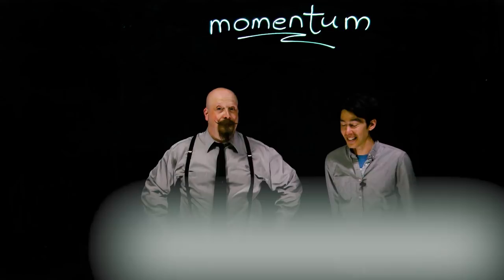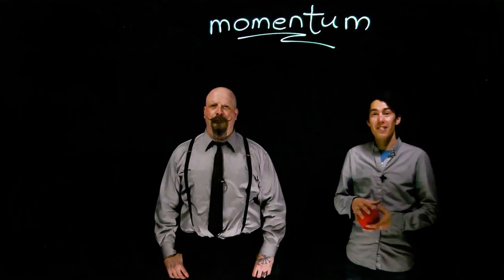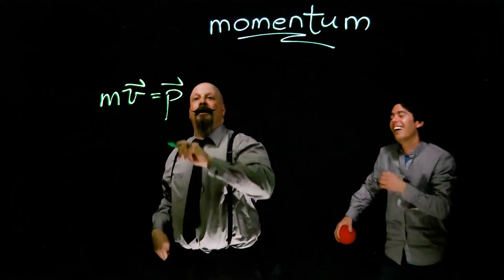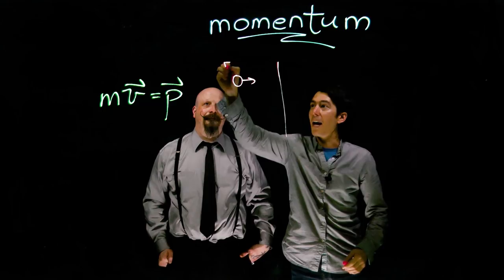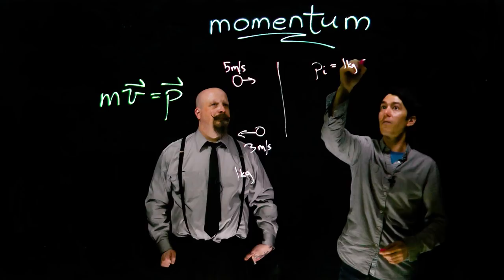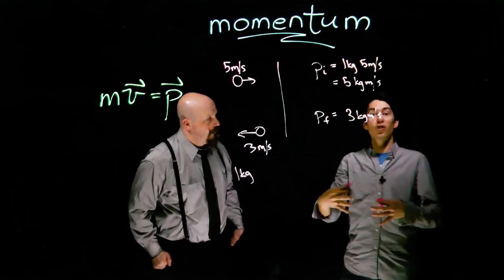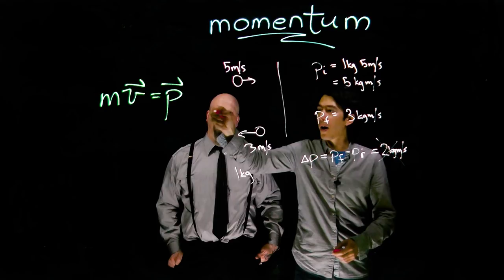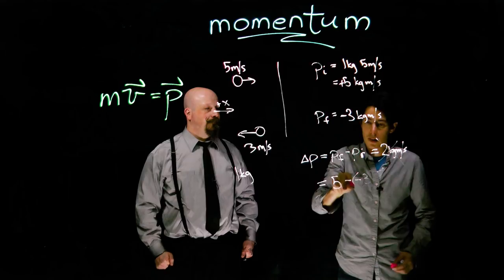Momentum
The great Orbax and dr. Massa solve a 1-d momentum problem.